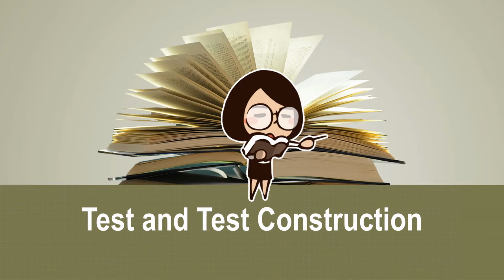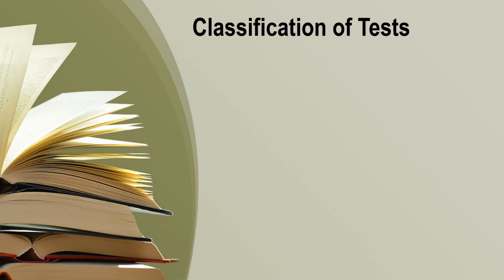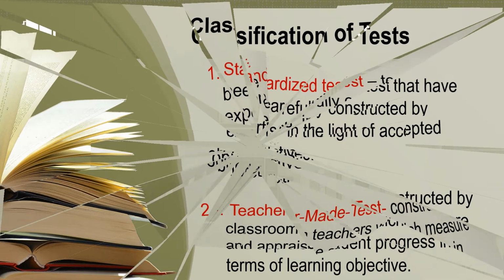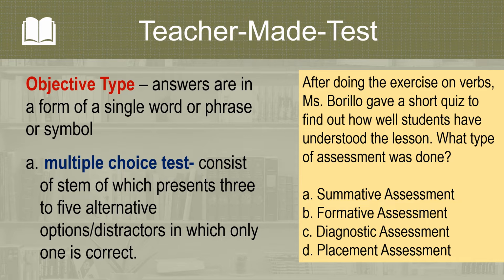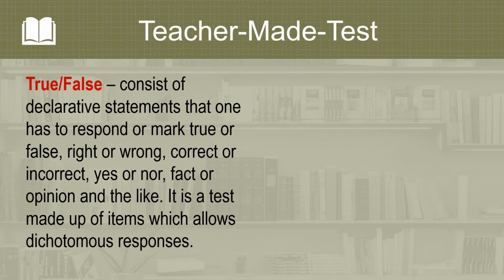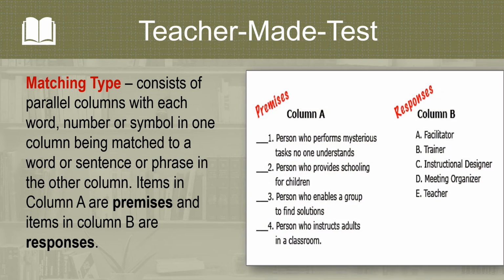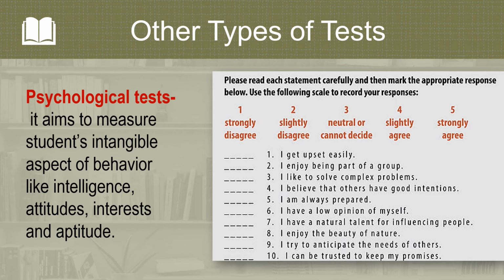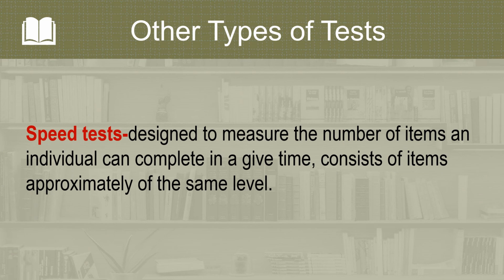Assessment of Student Learning :Test I SirPaeng